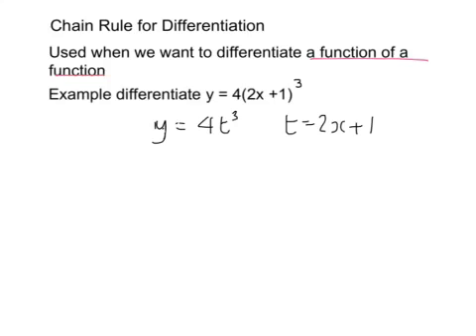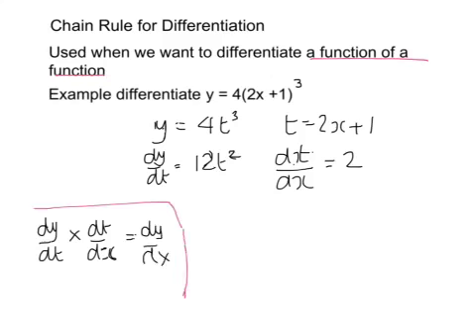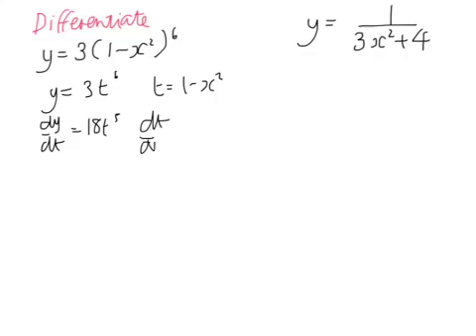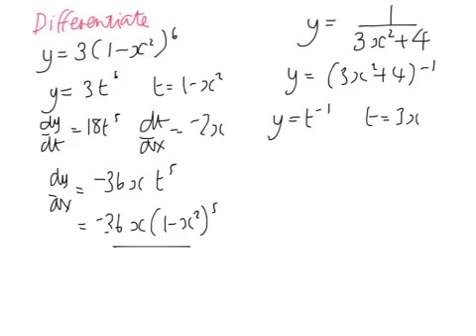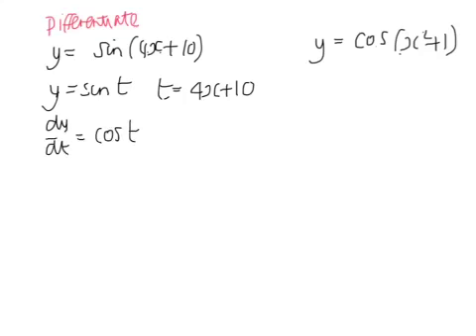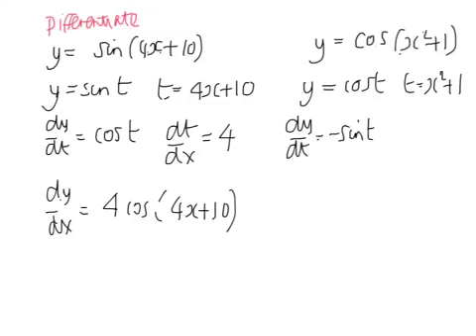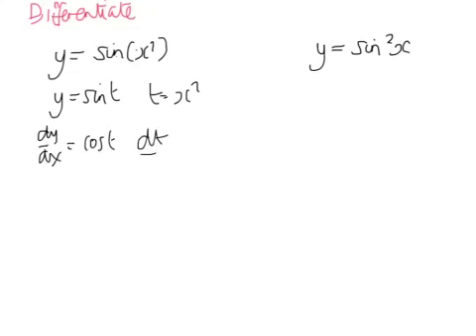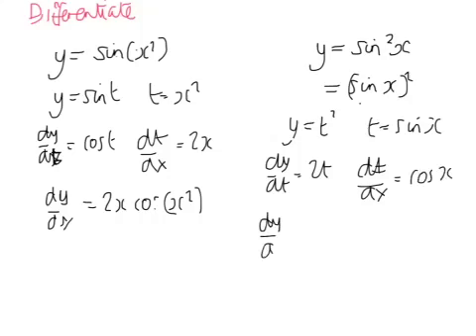Chain rule for differentiation